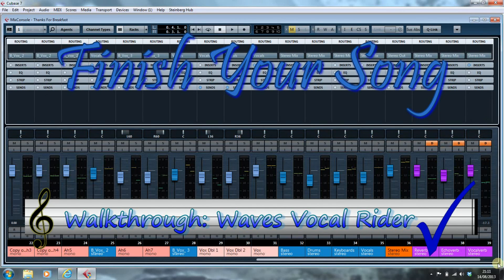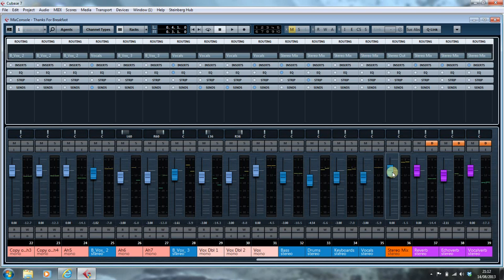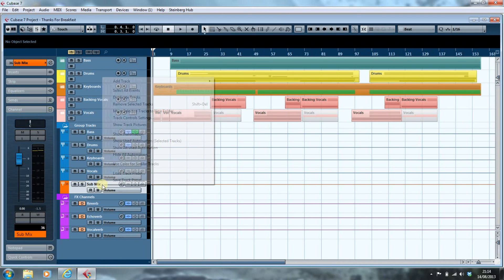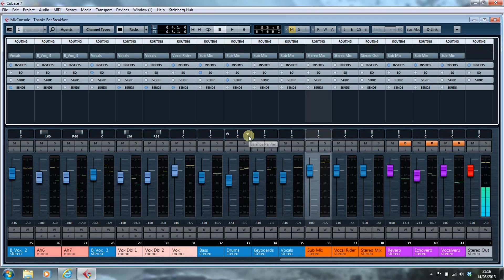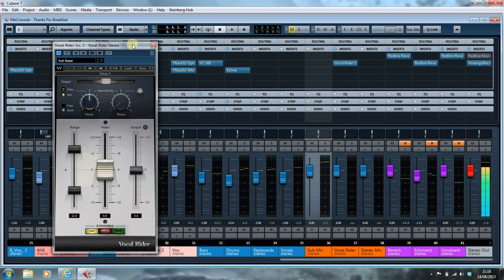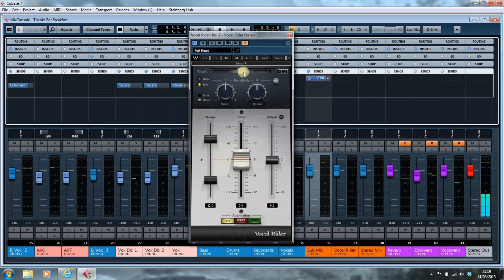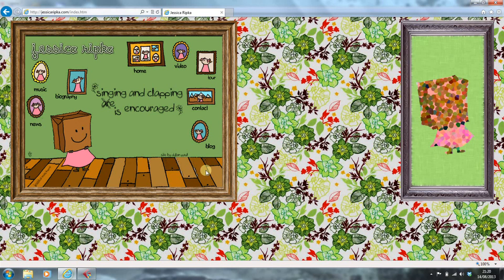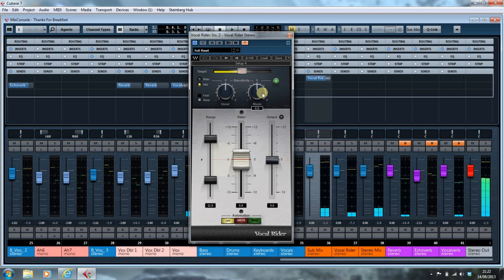Sidechaining the Waves Vocal Rider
This video looks at how to set up a mix using the Waves Vocal Rider plug-in on a separate channel and using a side-chain to control the level of the vocal signal.  I also briefly discuss the new licensing system from Waves that no longer requires an iLok.